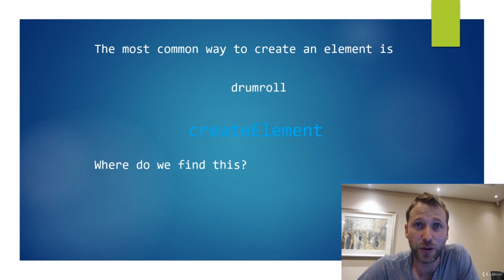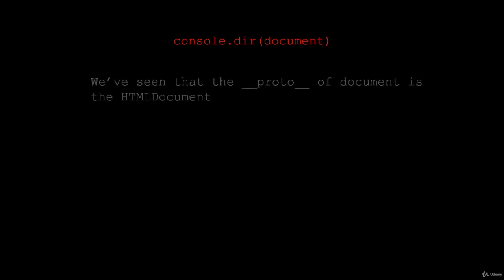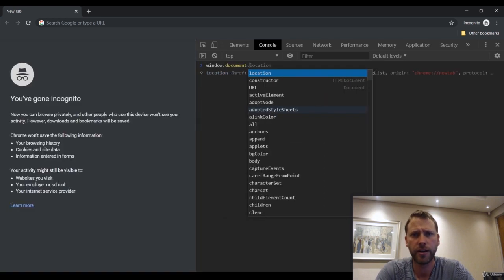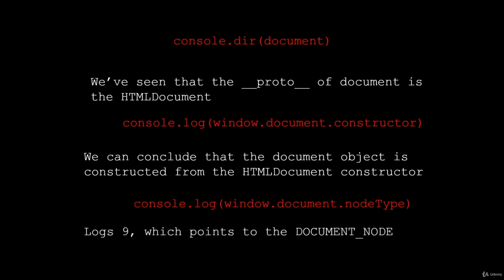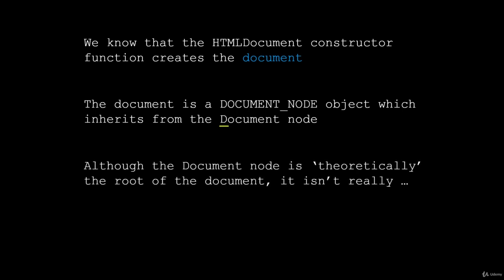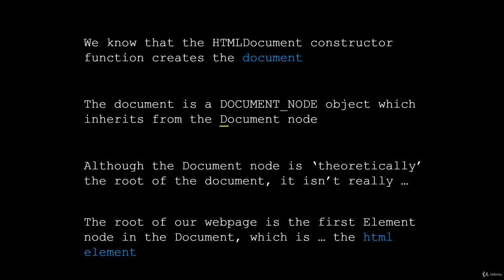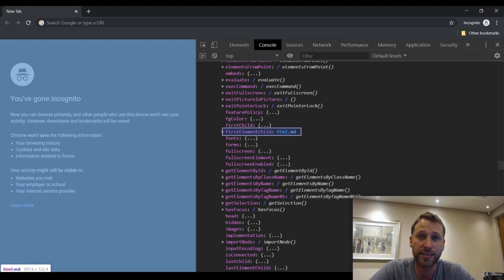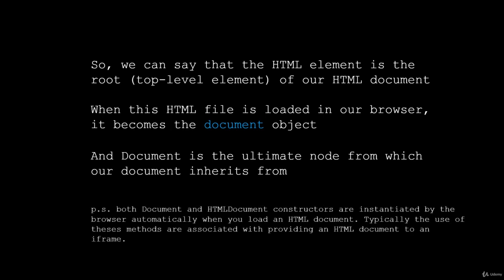5 Document vs document